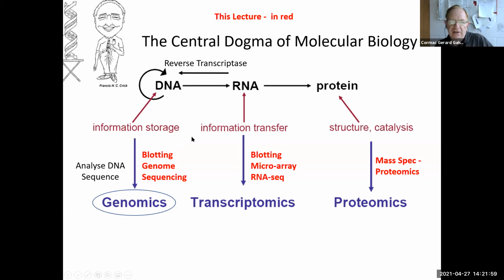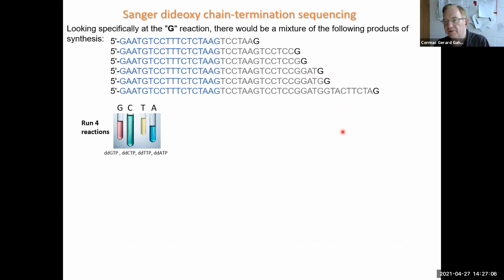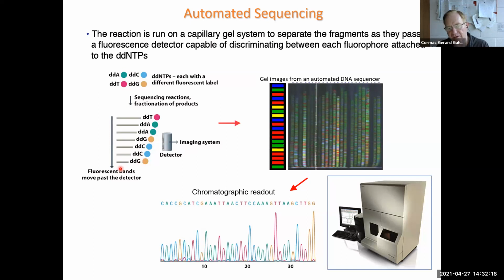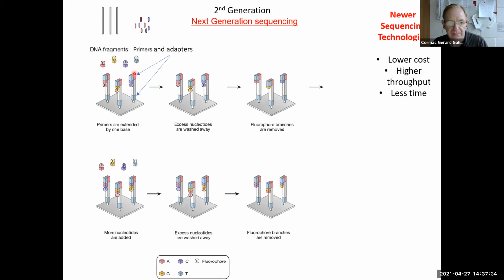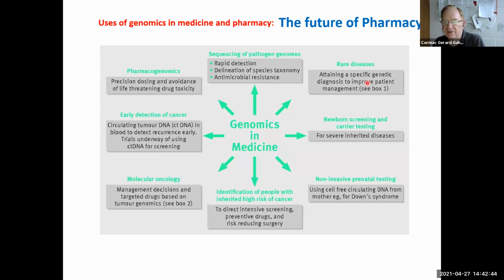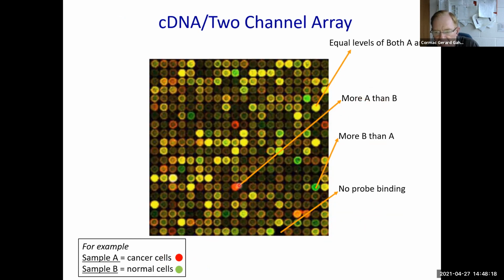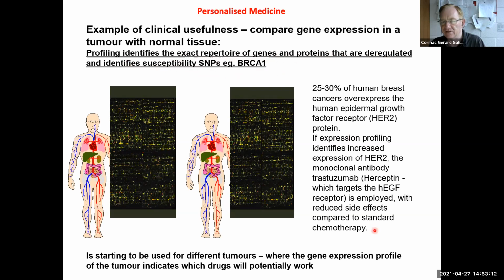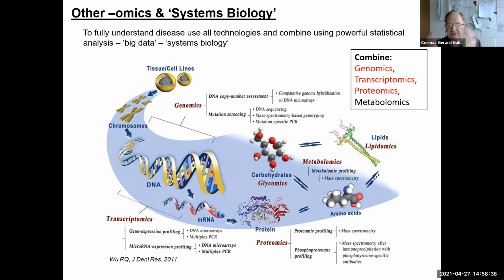May 30, 2021